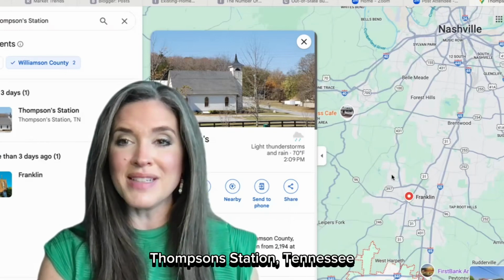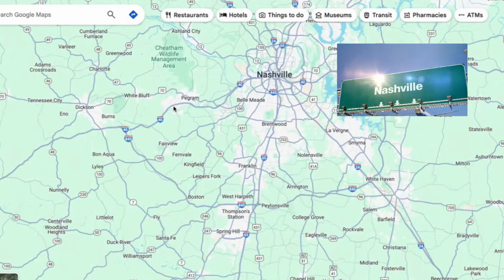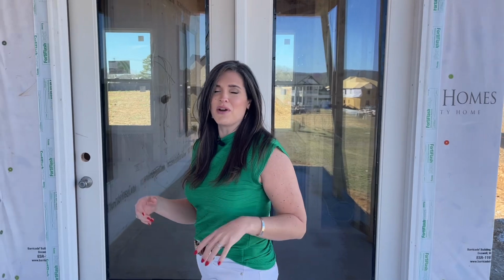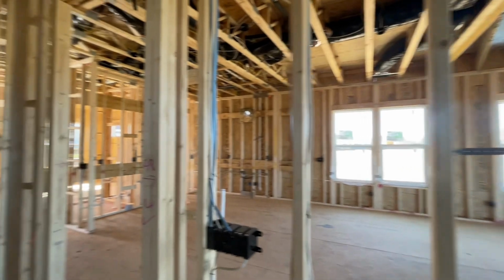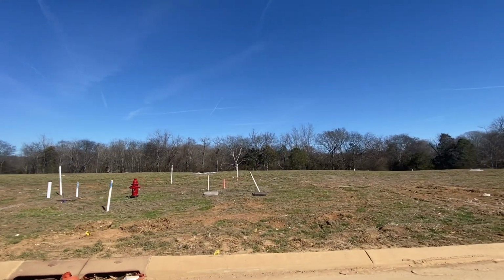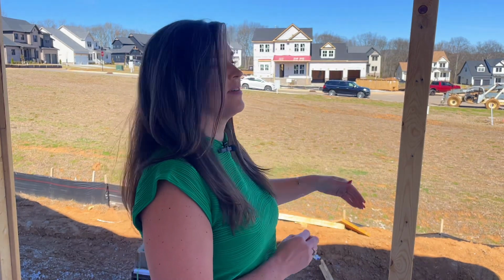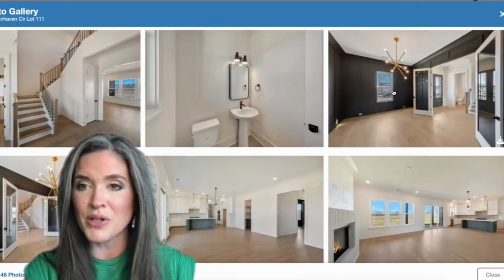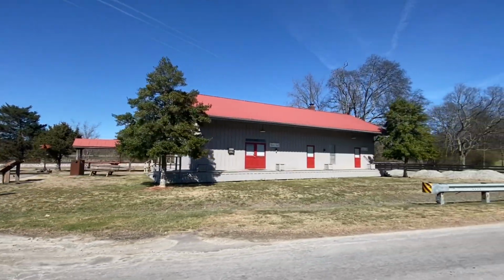Explore Thompsons Station Elite GATED Community I Fairhaven Homes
Discover Fairhaven, a brand-new gated boutique community nestled in the peaceful countryside of Thompson’s Station, Tennessee in growing Williamson County! In this video, we’ll explore the neighborhood, walk through the model home, talk with the Senior Project Manager for Dream Finders Homes, and discuss why this area is perfect if you’re considering a move to the Nashville area. Fairhaven offers the best of both worlds — privacy and tranquility just minutes from shopping, dining, and top-rated schools — plus exclusive golf cart access to the upcoming multi-million-dollar Williamson County Rec Center, featuring indoor/outdoor pools, pickleball courts, a splash pad, spa, restaurant, library, senior center, and more. If you’re looking for a hidden gem in Middle Tennessee, you won’t want to miss this tour! 📲 Ready to schedule a showing or have questions?
If you're thinking about living in Thompson Station, or any other Middle, Tennessee suburb, I’d love to help! Erika Kurre’s Nash South Homes Team can help you navigate the Middle, Tennessee Real Estate market. Just give me a call, shoot a text to me, send an email, or schedule a Zoom call with me, and I’d love to help you make a smooth move to Middle TN!

🤔Thinking of Moving to Nashville, Tennessee?

If this is your first time to this channel, and you want to know everything about Nashville, TN and the surrounding areas, then subscribe▶ and tap the bell🛎 for notifications, so you can be the first to know about the current market here! 😁
Team Lead of Nash South Homes of Benchmark Realty, LLC